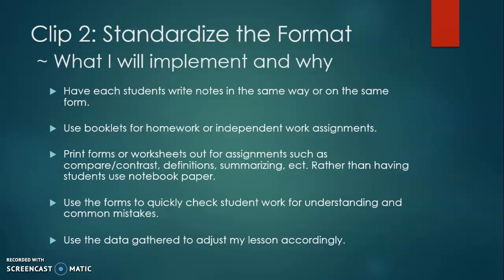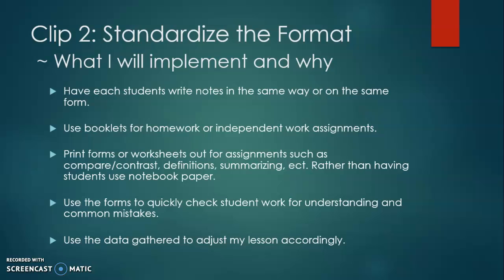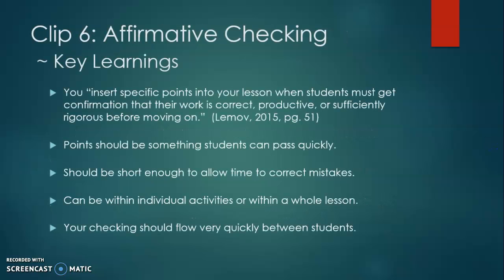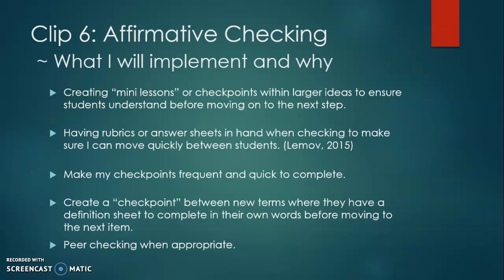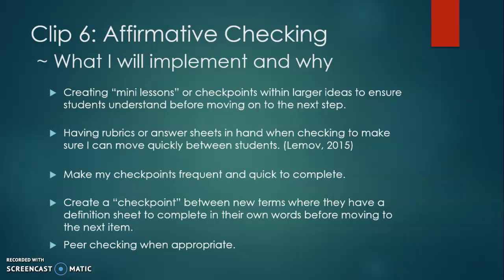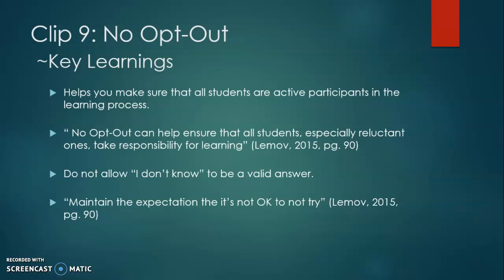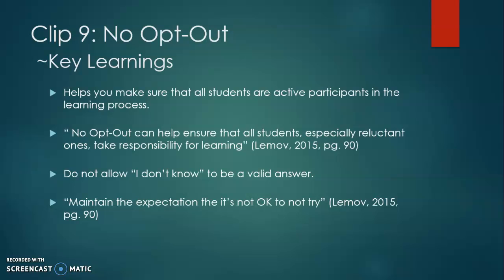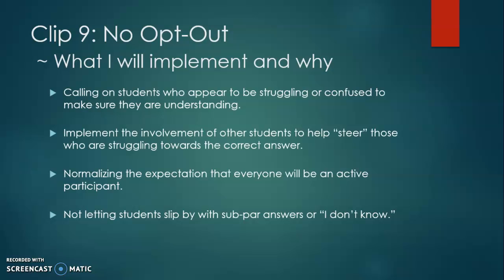Three Techniques to Ensure Student and Teacher Success